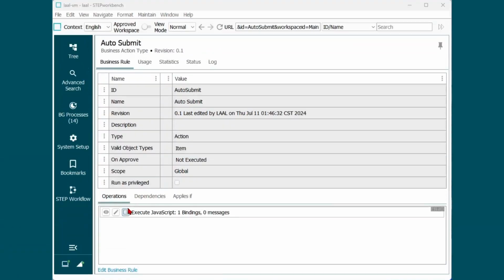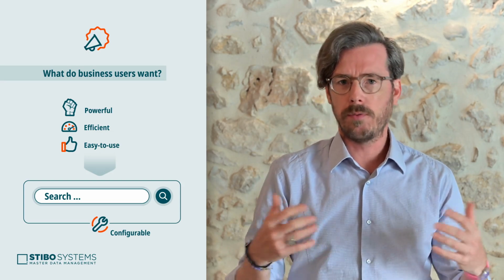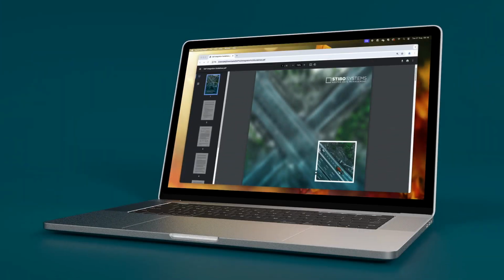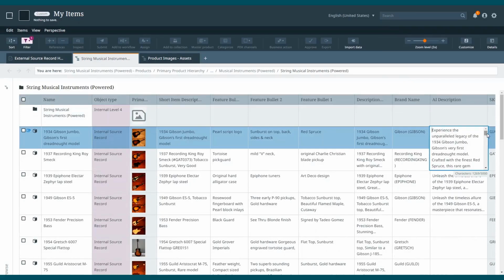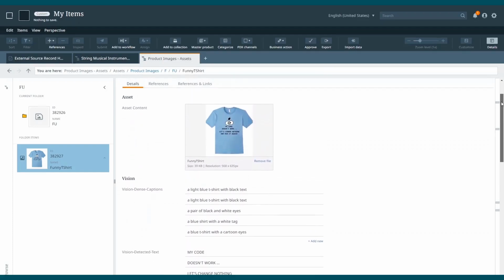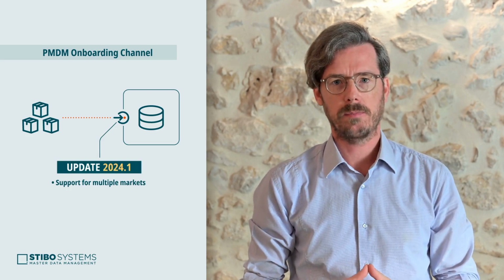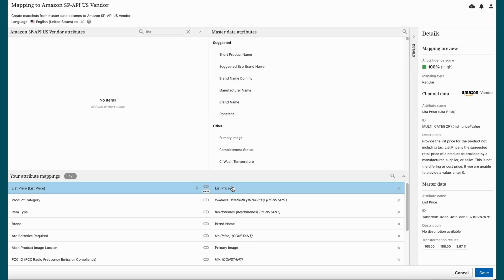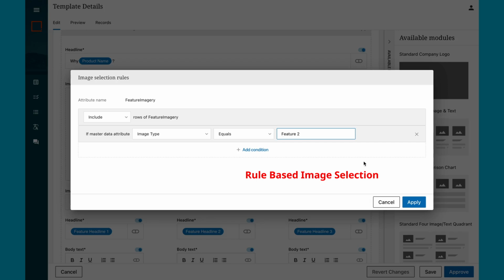Stibo Systems MDM 24.3 Update: AI-Powered Enhancements & Self-Service Capabilities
Discover the latest innovations in Stibo Systems MDM 24.3! This update delivers powerful AI-powered enhancements and robust self-service capabilities to streamline your master data management processes and boost operational efficiency.  Learn how these improvements will transform your business and unlock new levels of productivity.

Chapters:
00:00 Introduction
01:08 JavaScript Editor Improvements
03:00 Self-Service UI Enhancements
04:24 Faceted Search Improvements
06:12 Renewed UI for Stibo STEP Enhancements
08:07 SAP Integration Guidelines
09:46 AI Generative Product Descriptions
11:22 AI Assisted Translation
12:50 AI Assisted Image Discovery
14:22 Optimized Central Authorship
16:21 Gathering Asset Reference Metadata from Suppliers
18:36 AI Attribute Matching
20:20 Amazon Prevalidation
21:57 Enhanced Dynamic Record Management
23:40 Conclusion

About Stibo Systems:

Stibo Systems is a global leader in Master Data Management (MDM) solutions.  We empower businesses to connect their data, improve data quality and provide a single source of truth for a truly unified view of the enterprise.  Our cloud-based multi-domain MDM platform helps organizations achieve operational excellence, improve customer experiences, and drive innovation.